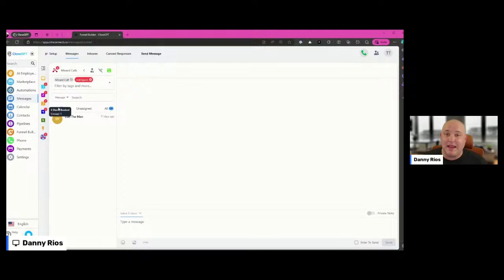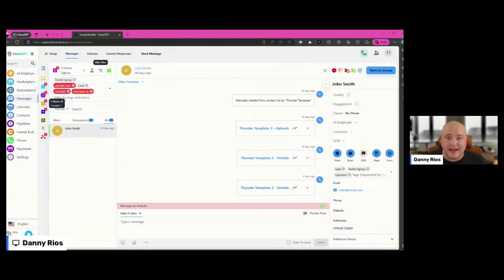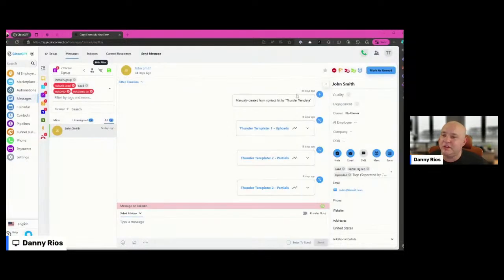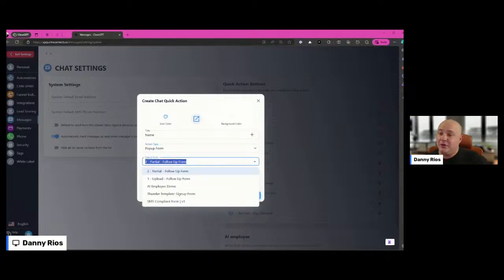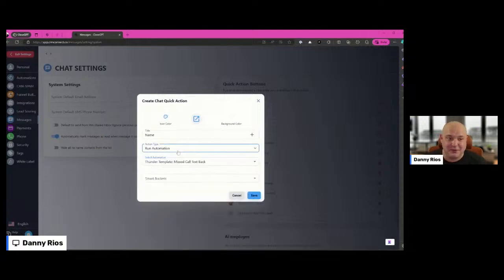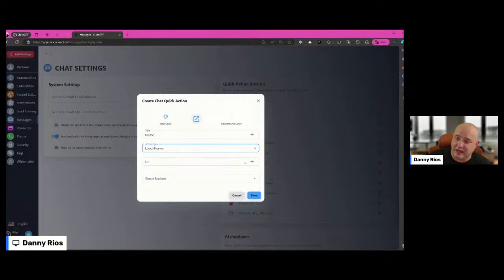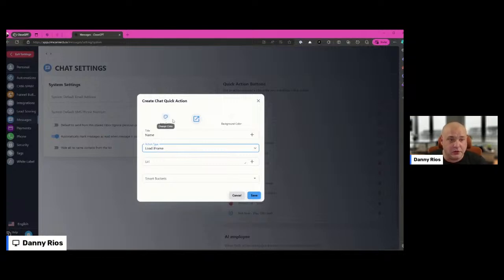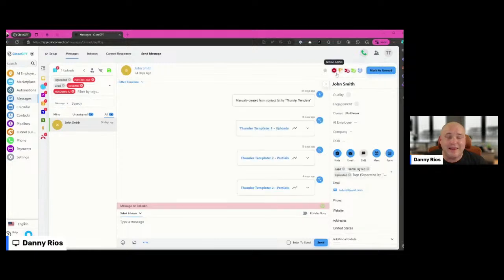New Feature: Smart Buckets/Smart Actions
We introduce our smart buckets and actions to make you more efficient and manage your pipeline and inbox on the same screen!